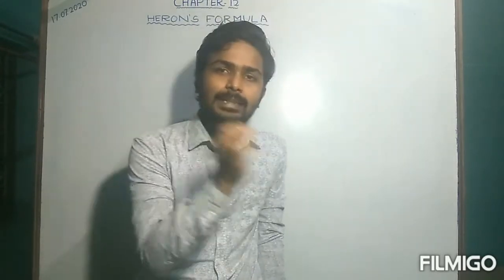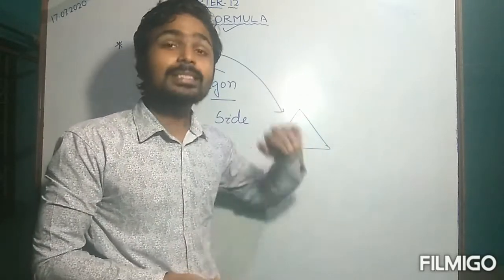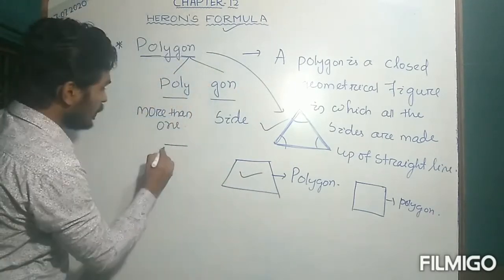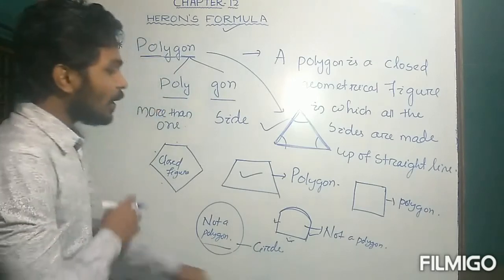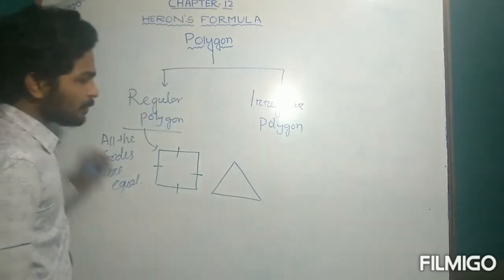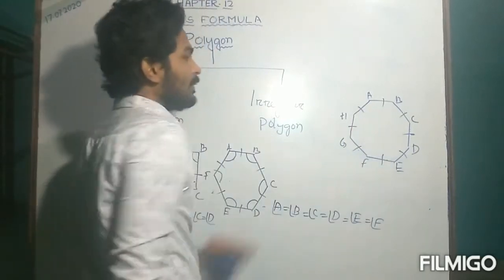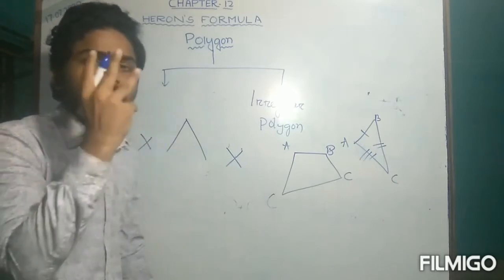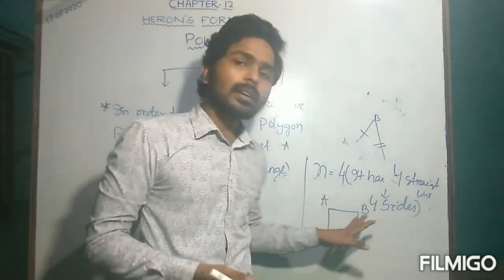CLASS IX MATHEMATICS ( CHAPTER 12-PART 1)